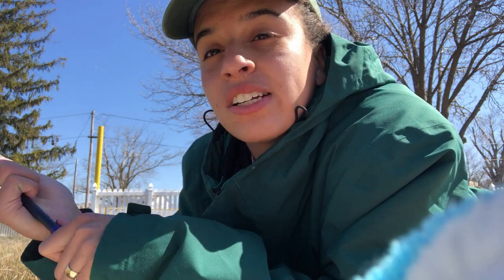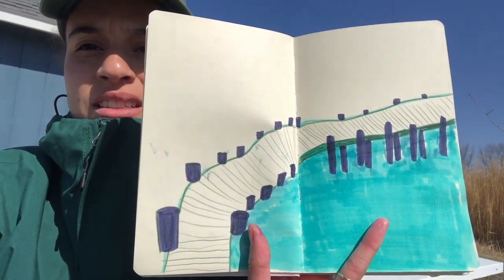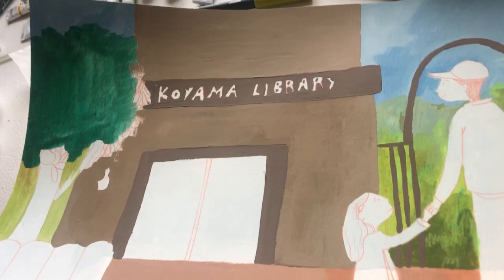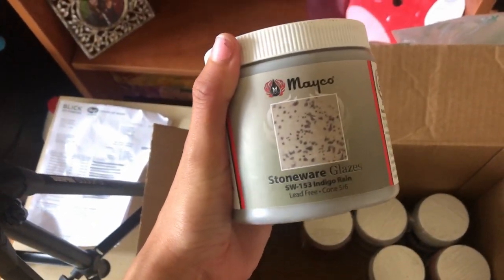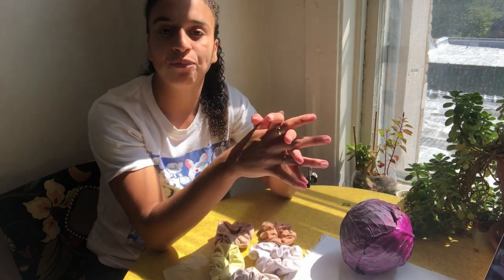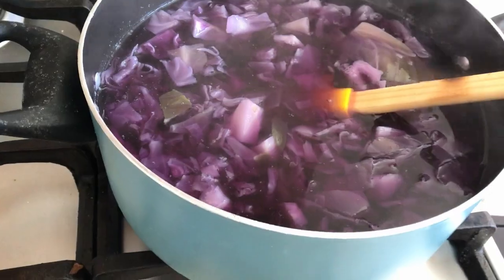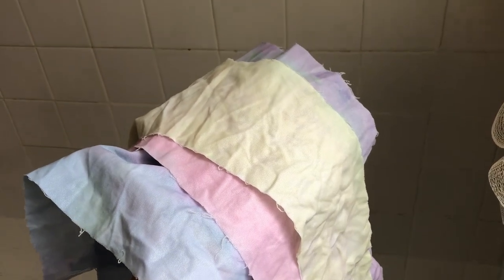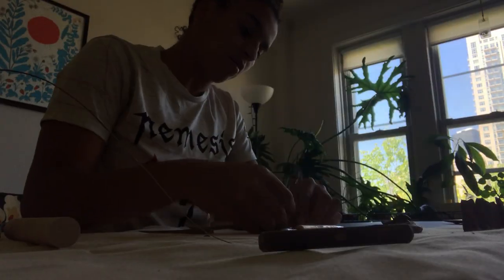✿ Art Studio Vlog 01 ✿ Springtime, Natural Dyes, Drawing on Location, Pottery at Home + A Bunny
This video is so fun!! Join my springtime shenanigans and projects, and let me know what you think of my first ever vlog! :-)

I'm an illustrator, crafter, and writer. I also post on instagram a few times a week!